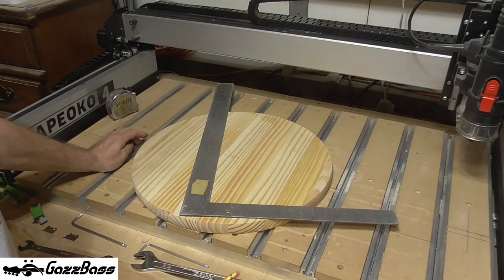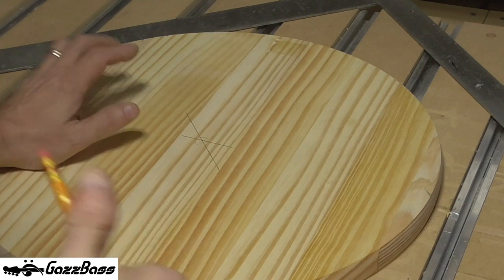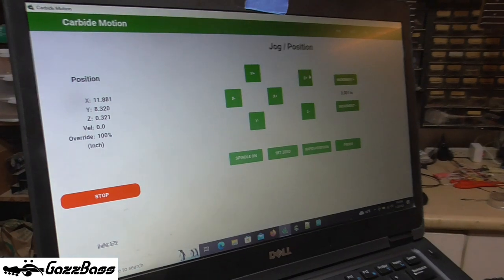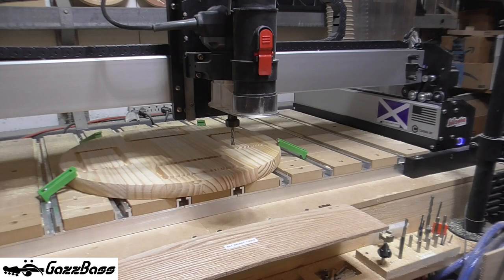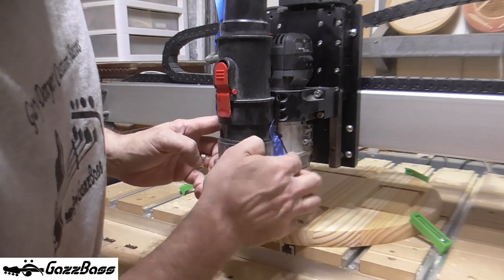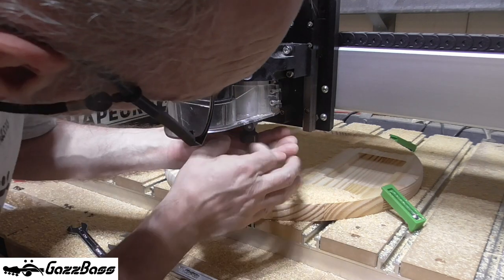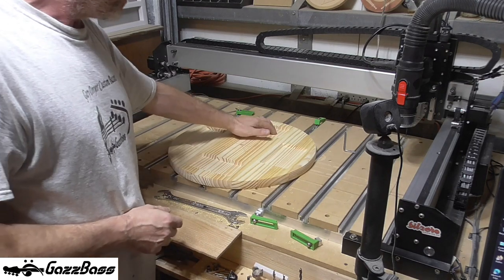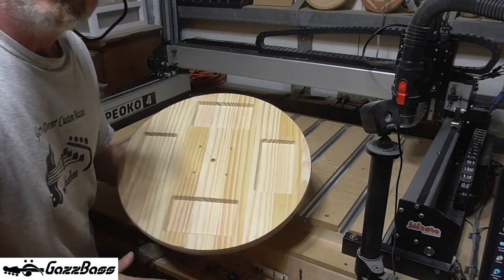Bass Guitar Furniture - Gazzbass Wine Table Part 1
In part 1 of the Luthier's Lair series detailing the construction of the Gazzbass Wine Table, I will be machining the base of the table.
Includes the basic setup of the CNC machine, plus some tips and tricks!

Concept and Prototype Bass Guitar Sale!